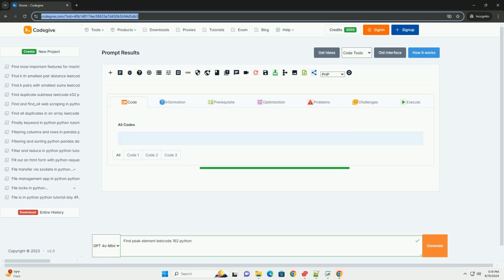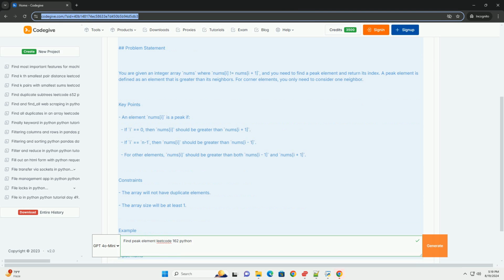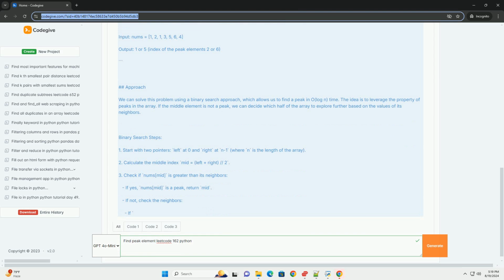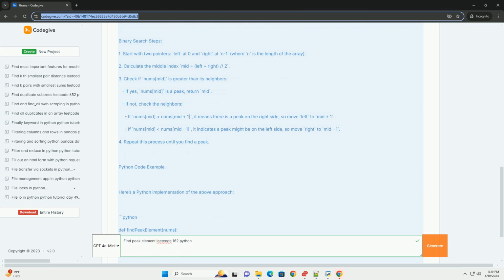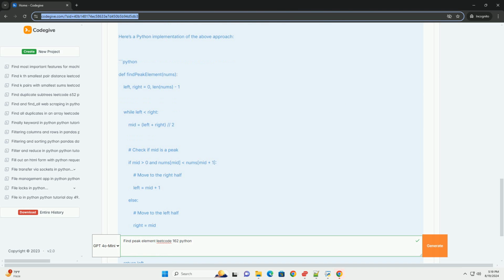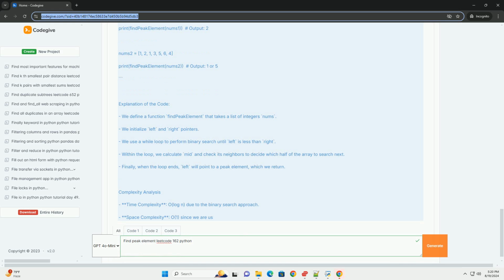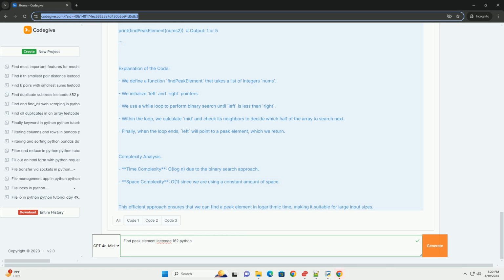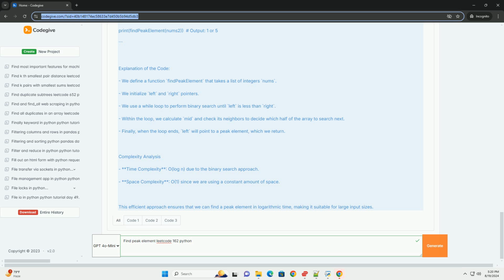Find peak element leetcode 162 python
certainly! the "find peak element" problem is a classic problem often encountered in coding interviews. it is part of leetcode problem number 162. the problem statement is as follows:

## problem statement

you are given an integer array `nums` where `nums[i] != nums[i + 1]`, and you need to find a peak element and return its index. a peak element is defined as an element that is greater than its neighbors. for corner elements, you only need to consider one neighbor.

### key points
- an element `nums[i]` is a peak if:
  - if `i` == 0, then `nums[i]` should be greater than `nums[i + 1]`.
  - if `i` == `n-1`, then `nums[i]` should be greater than `nums[i - 1]`.
  - for other elements, `nums[i]` should be greater than both `nums[i - 1]` and `nums[i + 1]`.

### constraints
- the array will not have duplicate elements.
- the array size will be at least 1.

### example

## approach
we can solve this problem using a binary search approach, which allows us to find a peak in o(log n) time. the idea is to leverage the property of peaks in the array. if the middle element is not a peak, we can decide which half of the array to explore further based on the values of its neighbors.

### binary search steps:
1. start with two pointers: `left` at 0 and `right` at `n-1` (where `n` is the length of the array).
2. calculate the middle index `mid = (left + right) // 2`.
3. check if `nums[mid]` is greater than its neighbors:
   - if yes, `nums[mid]` is a peak, return `mid`.
   - if not, check the neighbors:
     - if `nums[mid]  nums[mid + 1]`, it means there is a peak on the right side, so move `left` to `mid + 1`.
     - if `nums[mid]  nums[mid - 1]`, it indicates a peak might be on the left side, so move `right` to `mid - 1`.
4. repeat this process until you find a peak.

here’s a python implementation of the above approach:

### explanation of the code:
- we define a function `findpeakelement` that takes a list of integers `nums`.
- we initialize `lef ...

python element wise division
python element not in list
python elementtree to string
python elements
python elementtree pretty print

python elements
python element wise subtraction
python element wise addition
python element in list
python elementtree
python element wise multiplication
python leetcode reddit
python leetcode problems for beginners
python leetcode problems
python leetcode interview questions
python leetcode cheat sheet
python leetcode problems and solutions
python leetcode
python leetcode solutions